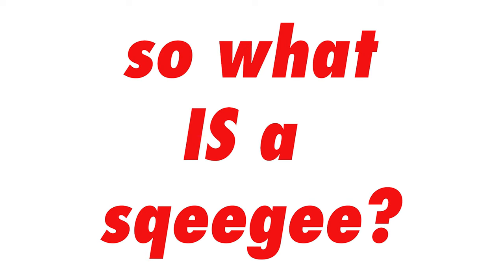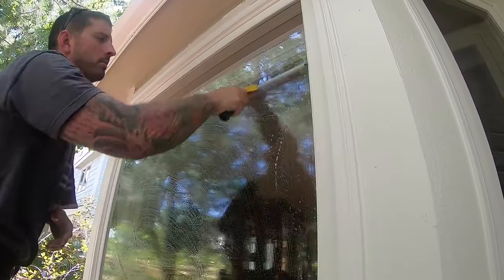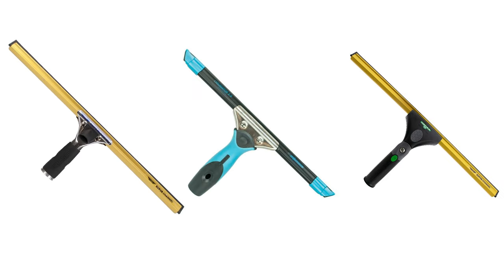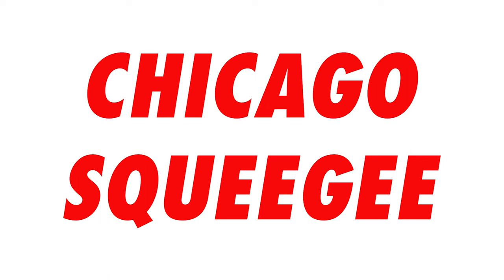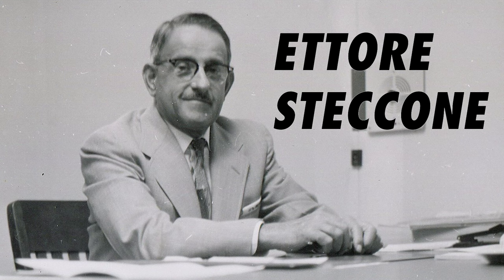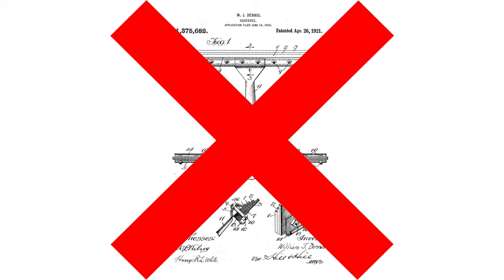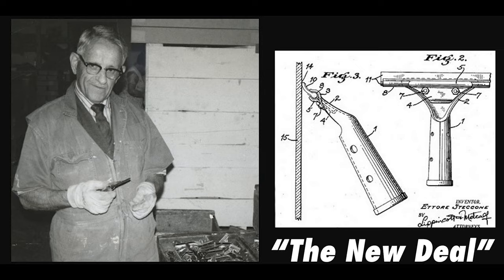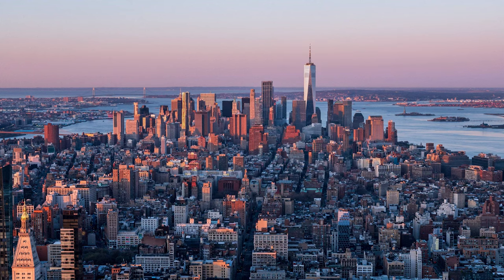History Of The Modern Day Squeegee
Take a stroll down Window Cleaning memory lane as we cover the history of one of the most well-known tools in any window cleaner's BOAB!

Gear up with your own squeegee!